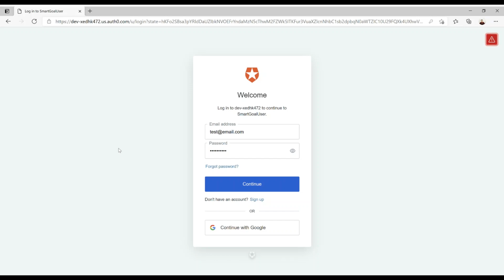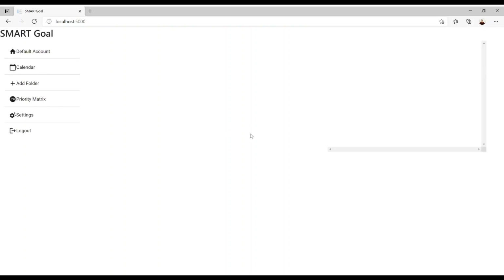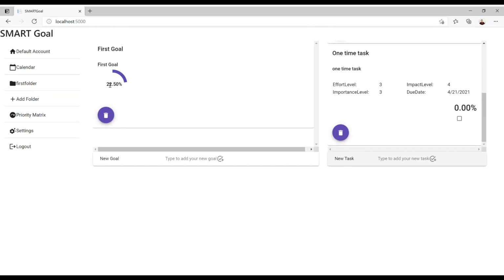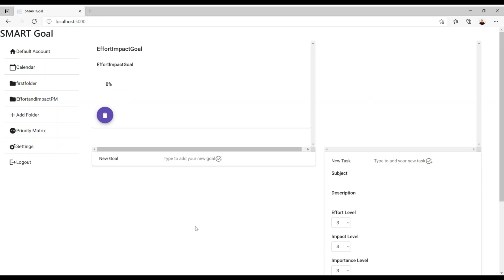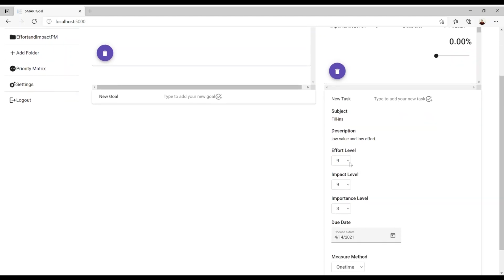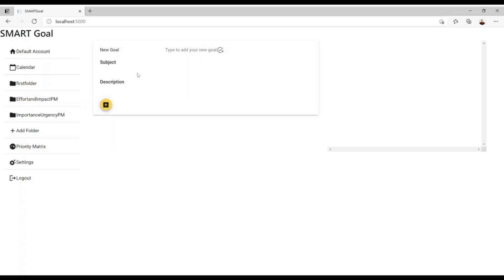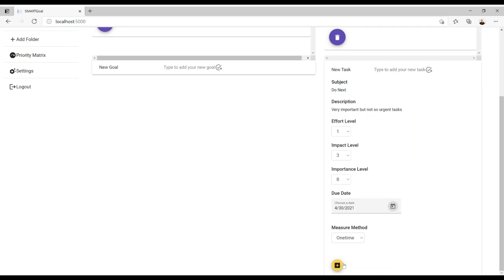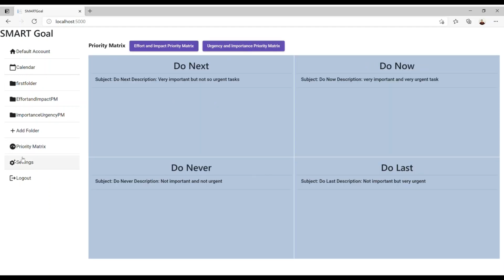FinalProjectDemo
Final Project Demo 699